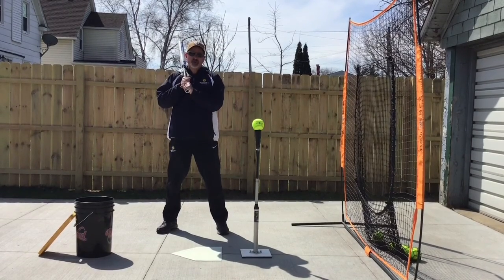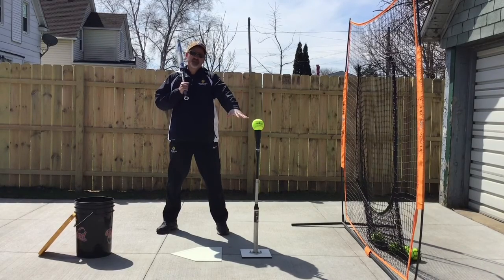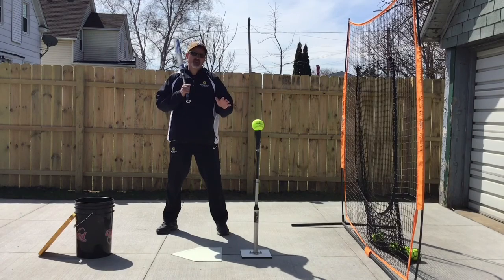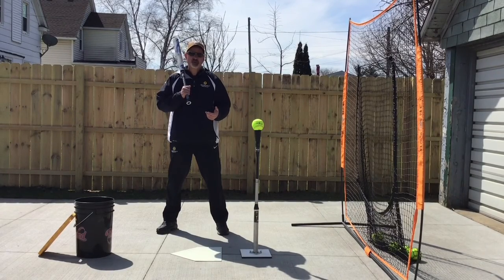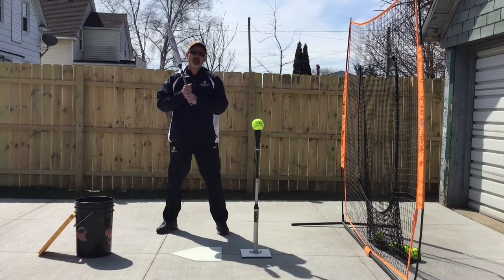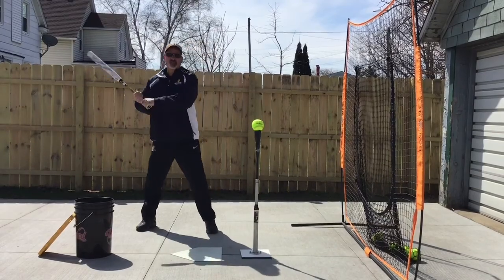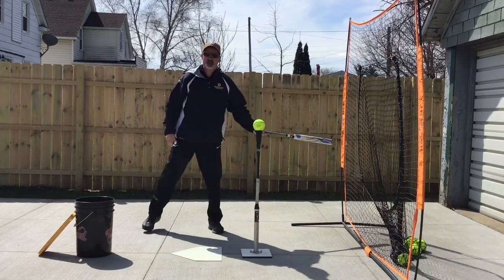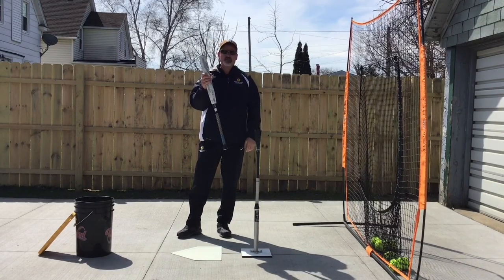Miss It, Skim It, Crush It Tee Swings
Start with a high tee location. Don't let the barrel drop below the height of the ball on the "miss it" swing.